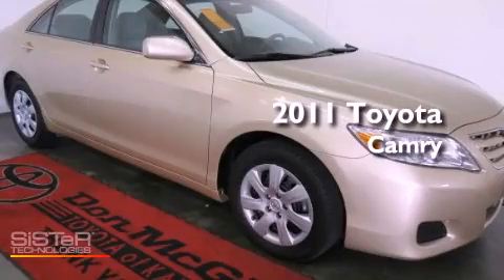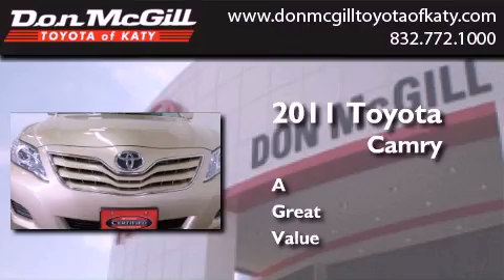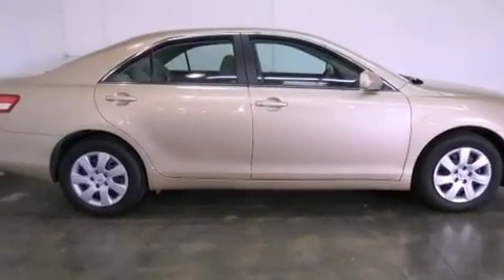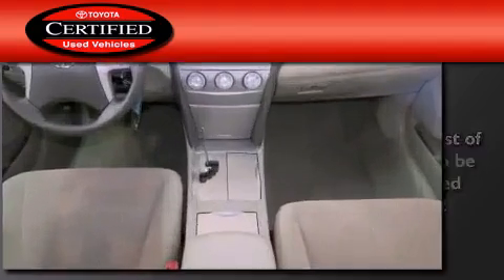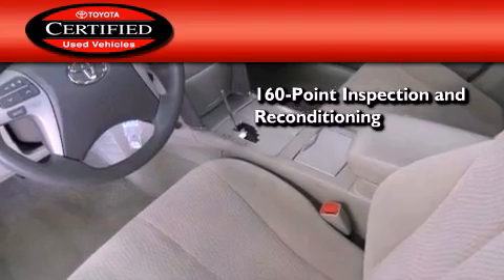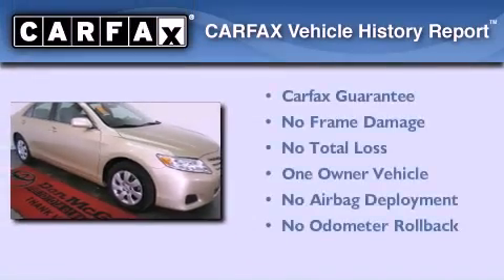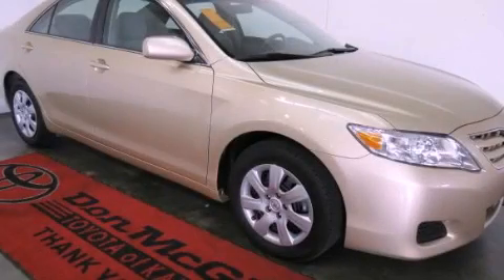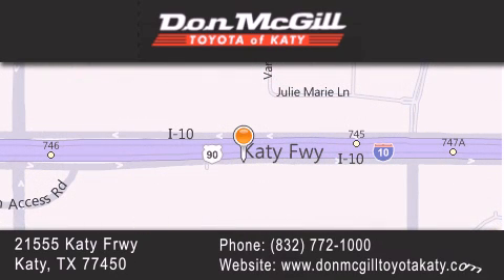2011 Toyota Camry Katy TX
Year : 2011
 Make : Toyota
 Model : Camry

 Trans . : Automatic
 Exterior : GOLD
 Miles : 26,642

 Stock : K51859

 2011 Katy TX